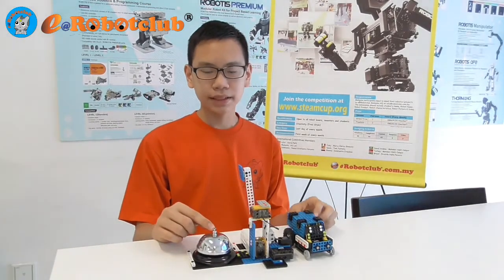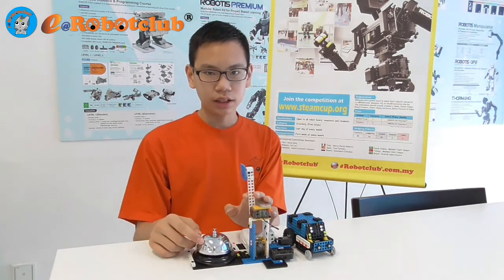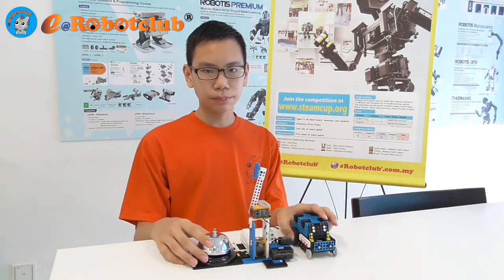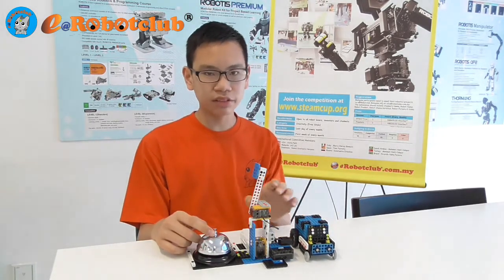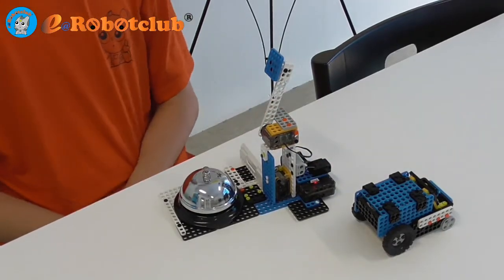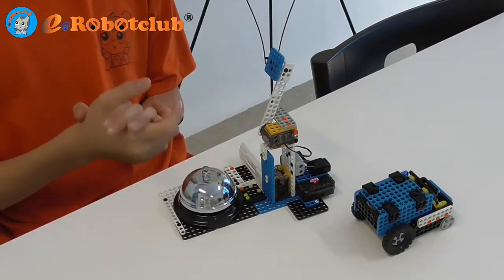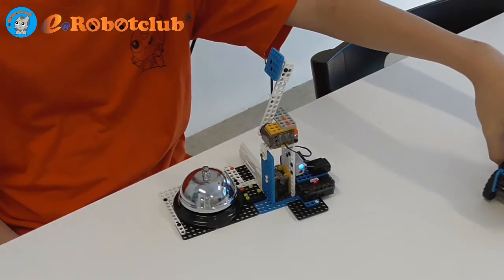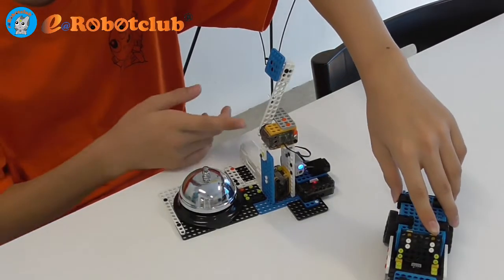[e@Robotclub] Bell Ringer Project done by Choong Kah Ming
Good day to everybody, my name is Choong Kah Ming.

I built a Bell Ringer Project which is including a line tracer robot and a bell ringer robot. It can be used as a car racing.

The IR sensor on CM-100 and an external IR sensor is used to sense the line tracer robot.
A LED module is used to show the signal of start and end of the race.

Once I turn on the Bell Ringer Robot, a melody is played then the robot waits for a clap to start the race.

Once it hear the clap, the LED starts blinking with buzzer, then the race starts.

When the line tracer robot finishes the whole track and passes by the IR sensor on CM-100, the Bell Ringer Robot will ring the bell three times and the LED will blink.

This is what I done and believe boys will like it.